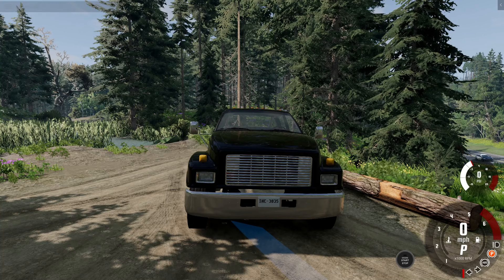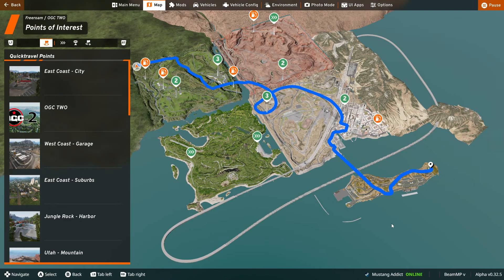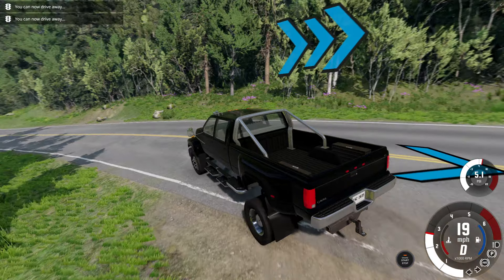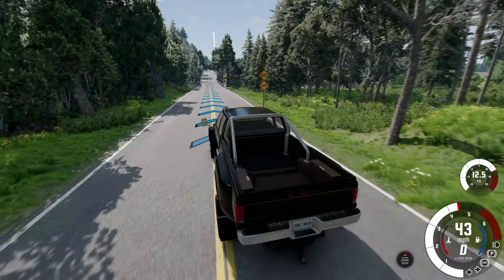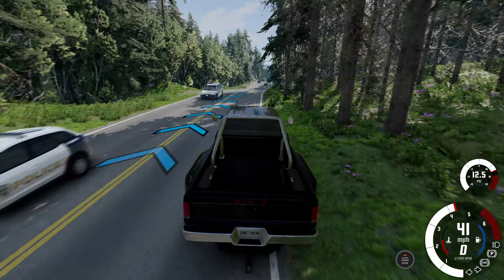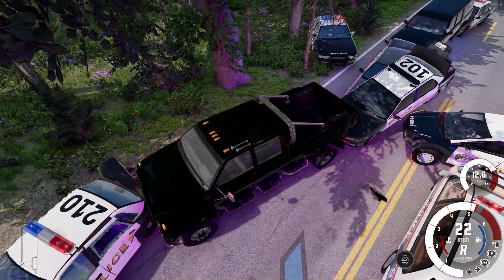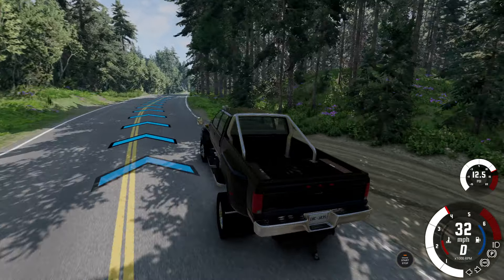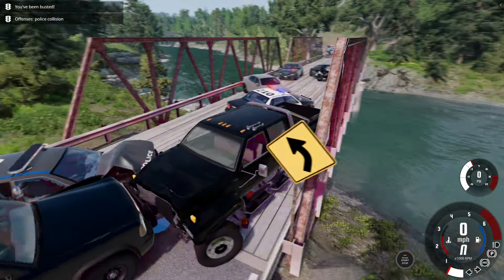Can you run from the police in a Durham?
Today, I'll be seeing if you can run from the police in a Gavril Durham. Hope you enjoy!